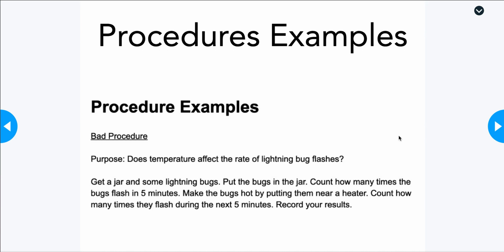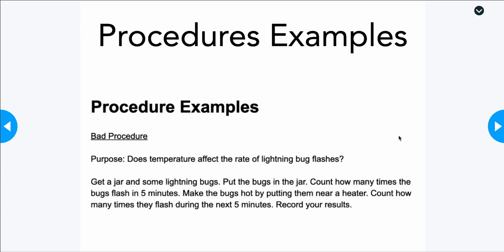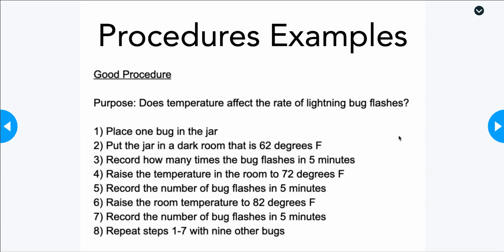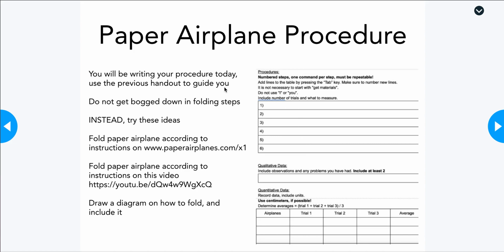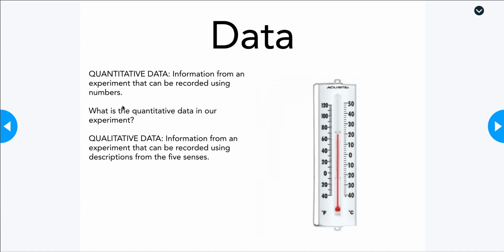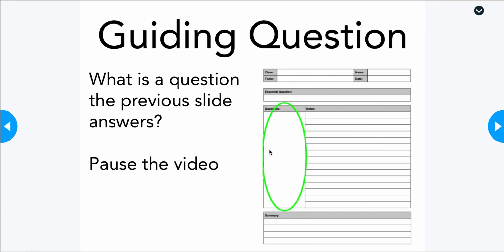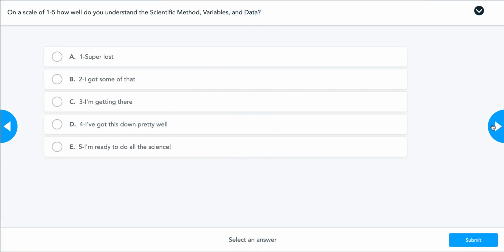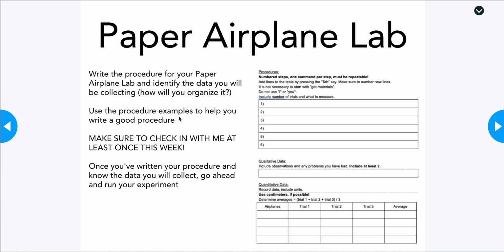1 3 2 V Scientific Method 2